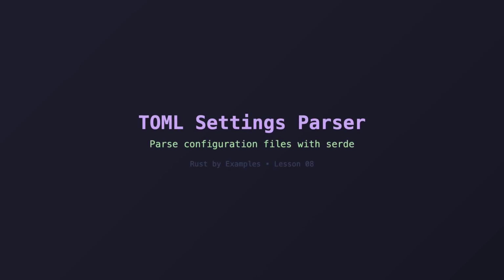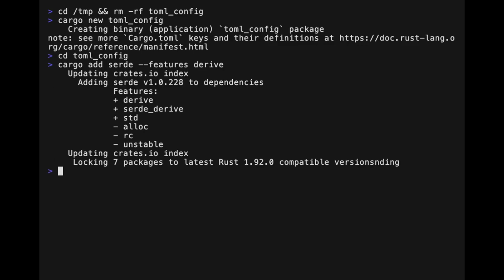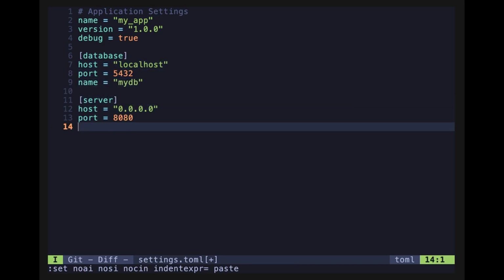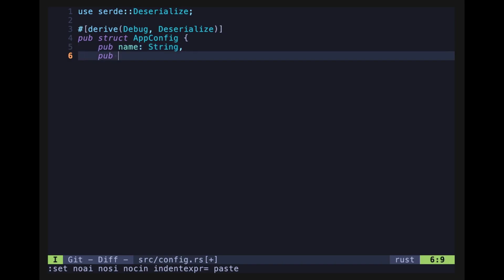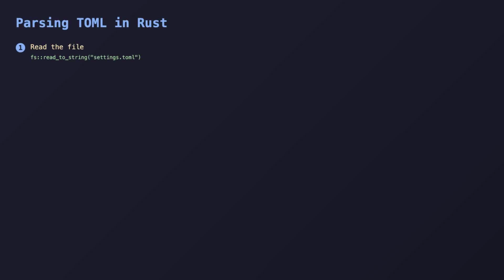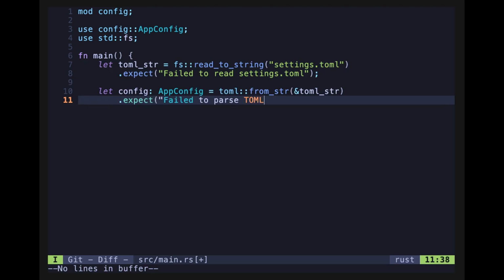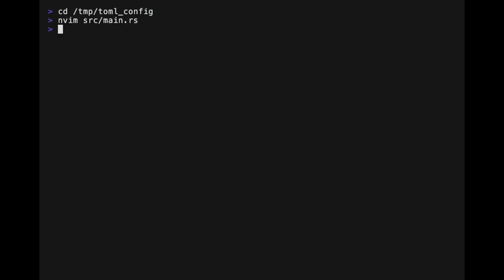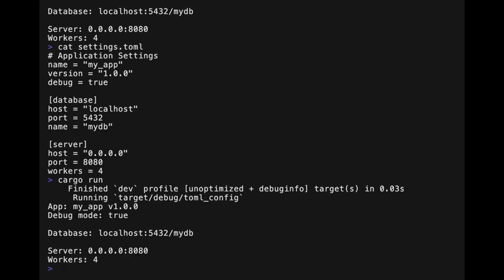Rust TOML Config Parser Tutorial | Parse Settings Files with Serde | Rust by Examples #8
Learn how to parse TOML configuration files in Rust using the toml crate and serde!

In this hands-on tutorial, you'll build a complete settings parser that:
- Reads TOML configuration files
- Deserializes into strongly-typed Rust structs
- Handles nested configuration sections
- Uses the same format as Cargo.toml

What you'll learn:
- TOML syntax basics (Tom's Obvious Minimal Language)
- Using the toml crate with serde
- Creating nested config structs with Deserialize
- Type-safe configuration access

Timeline:
0:00 - Introduction
0:15 - What is TOML?
0:30 - Create Rust project
1:00 - Create settings.toml
1:30 - Config struct explanation
1:45 - Define config structs
2:35 - Parse explanation
2:50 - Write main.rs
4:00 - Run the demo
4:35 - Recap

This is part of the "Rust by Examples" series - practical, project-based Rust tutorials.

Taught by Celeste AI - Your AI Coding Coach